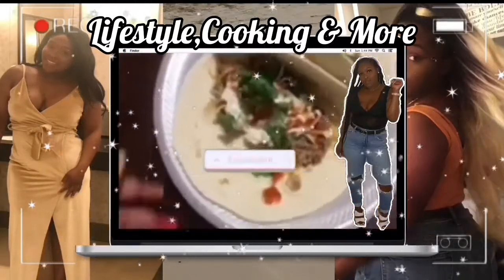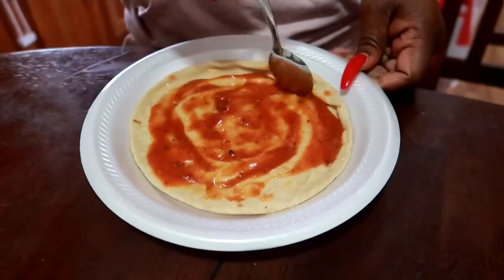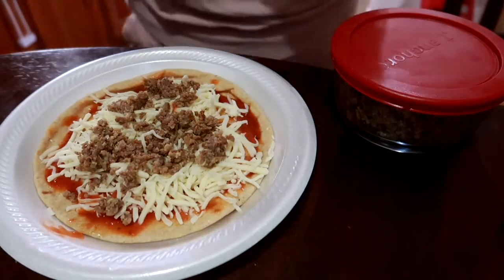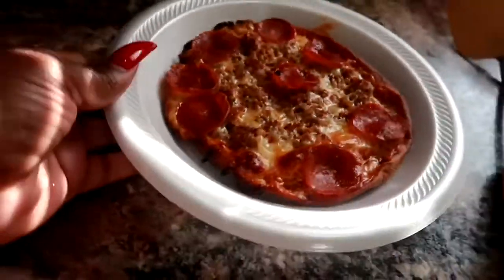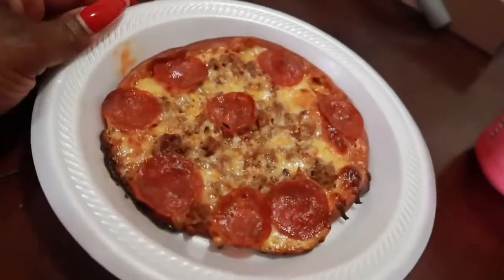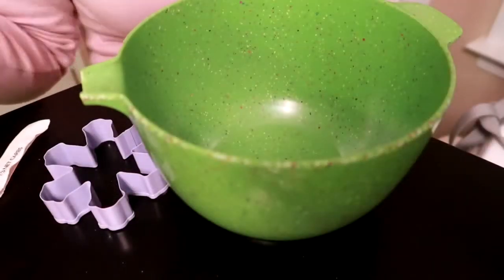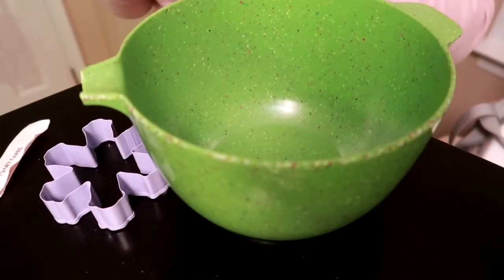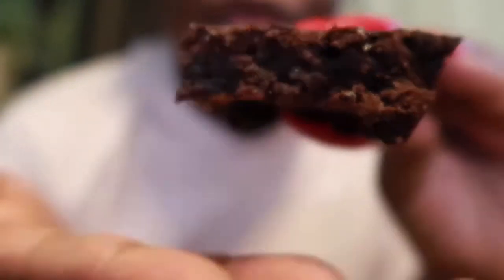Keto Brownies:: Full day of eating KETO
If you are new here I’m so glad that you stumbled upon my page. If you like Keto and are looking for ideas be sure to stick around!

Today, I’ll be showing you what I eat in a day on KETO

Thanks loves and enjoy!